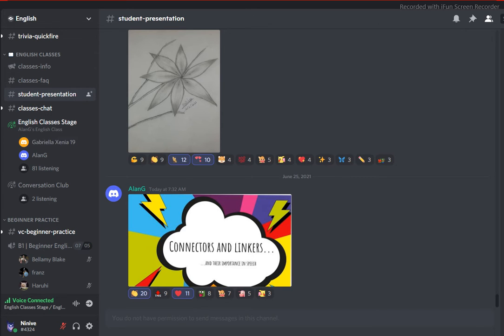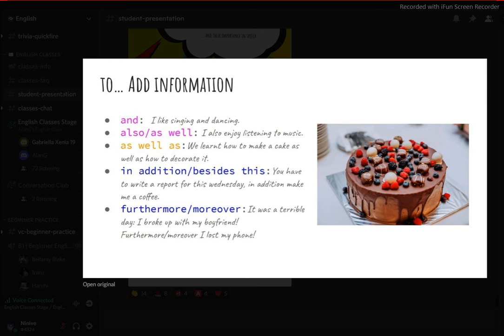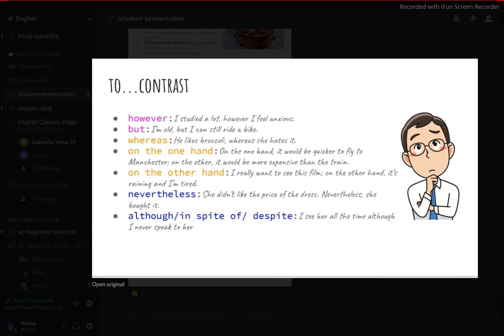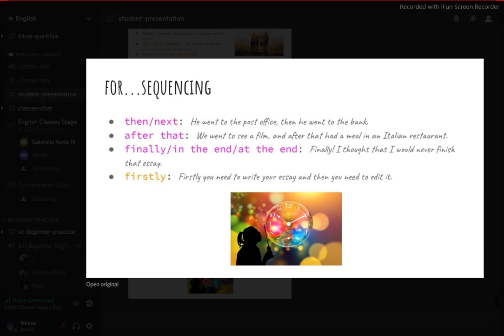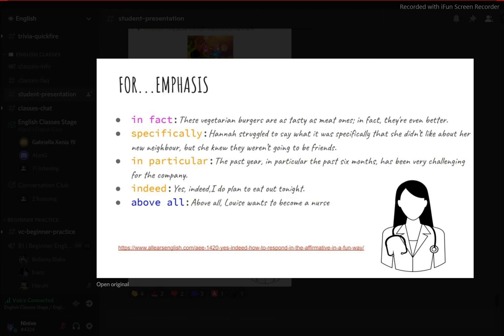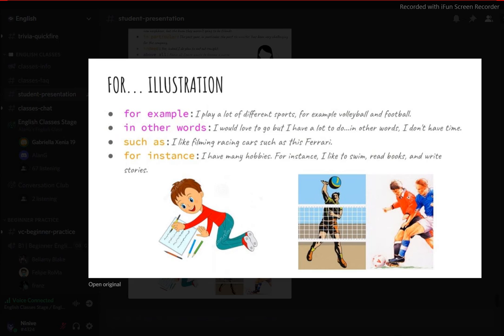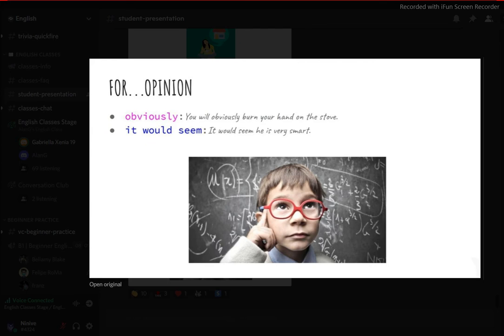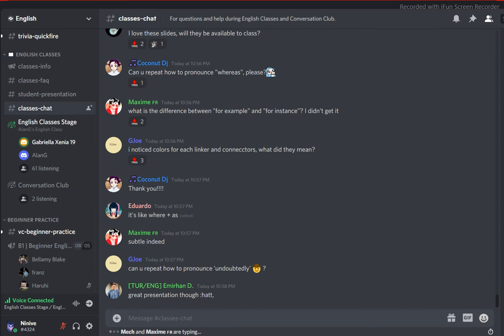Student Presentation -English Connectors and Linkers and Their Importance In Speech